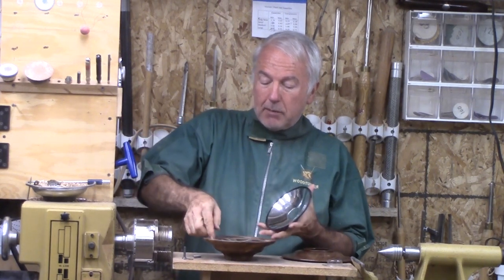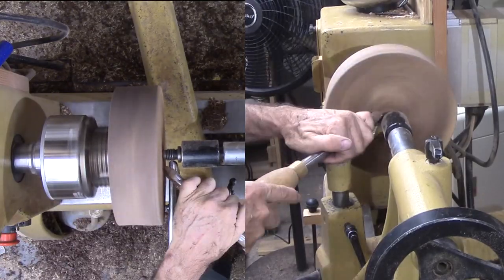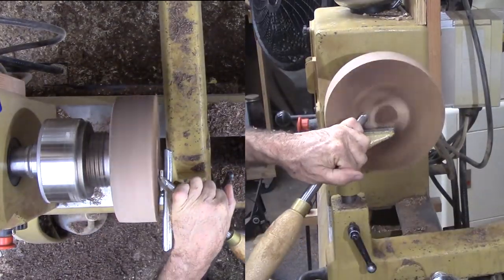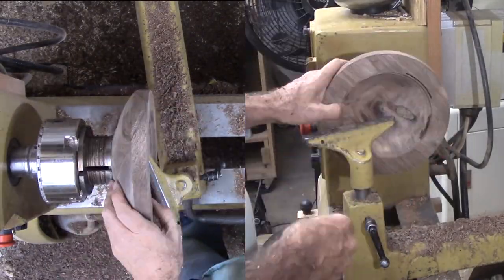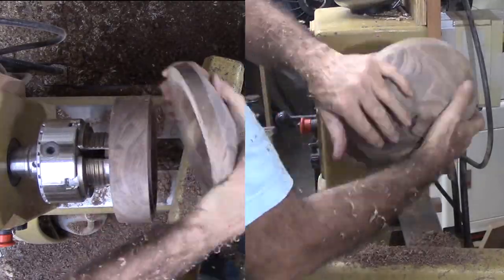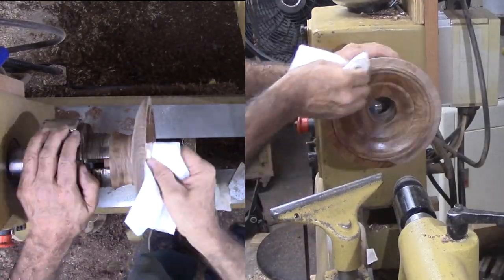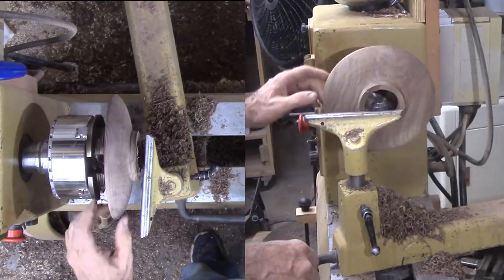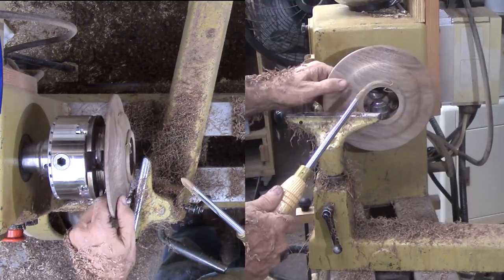Woodturning 3D Holographic Display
My wife found a 3-D Mirascope on Amazon. This is a child's toy exploring 3-D projection. It uses a pair of parabolic mirrors to project the hologram.

As is, while interesting to view the hologram, the case is black and uninteresting. My task is to elevate this toy to be worthy of being on display.

I turned two bowl like pieces of walnut and fitted the toy inside. The fitting is the hard part.

The wood is walnut just over seven inches diameter and about three inches in total height. It is finished with shellac friction polish.

From toy box to display - Nice!